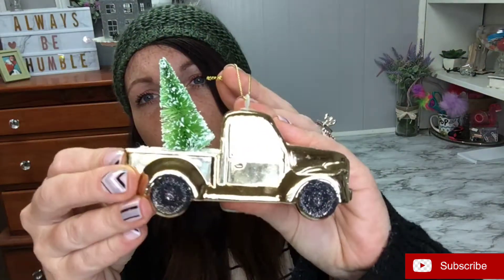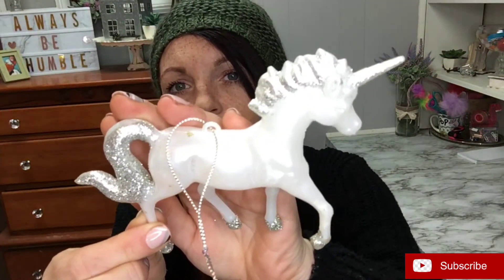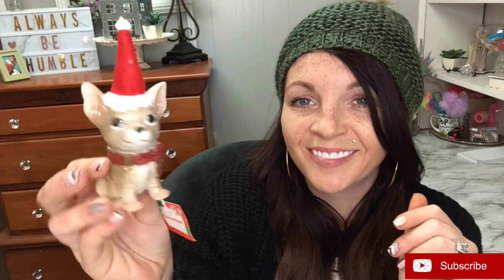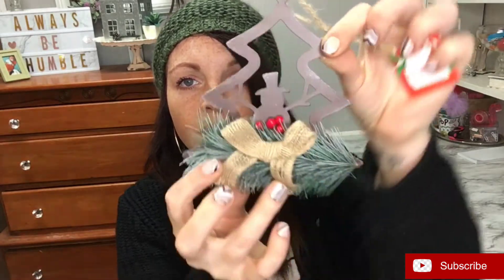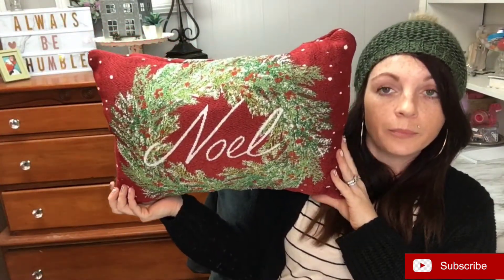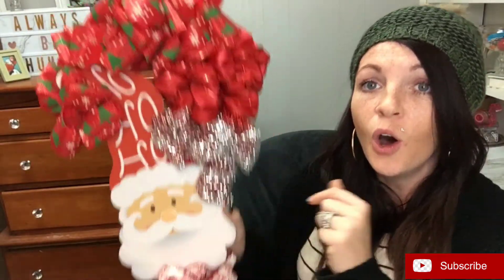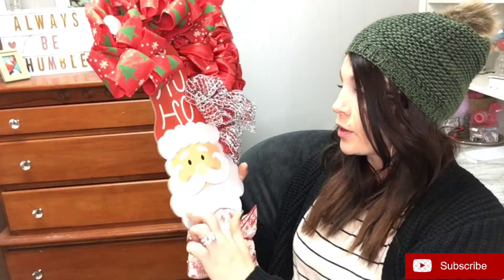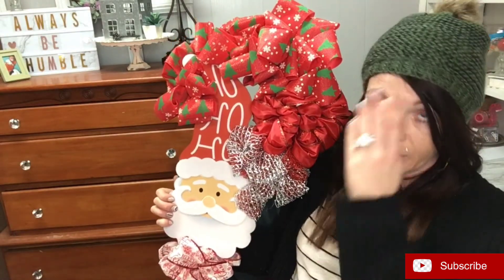Dollar Tree DIY & $1 ornaments